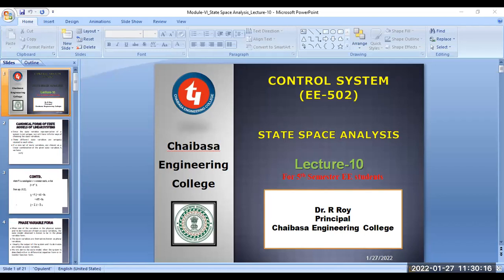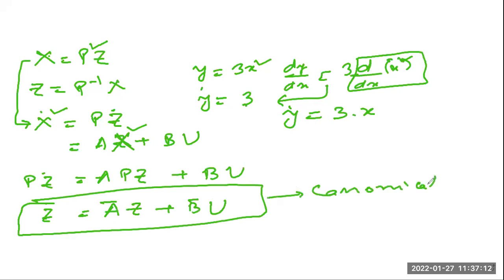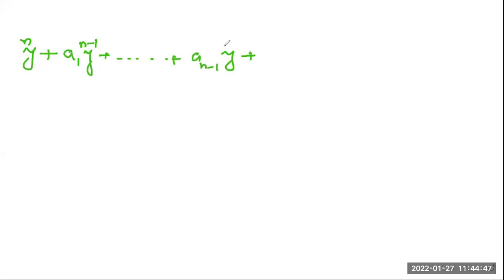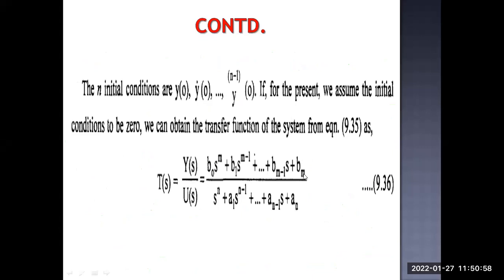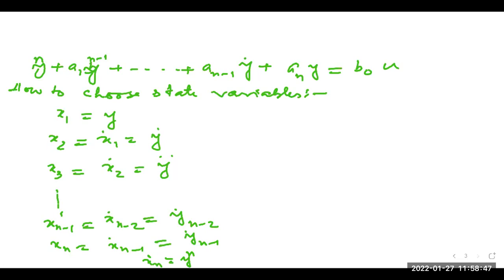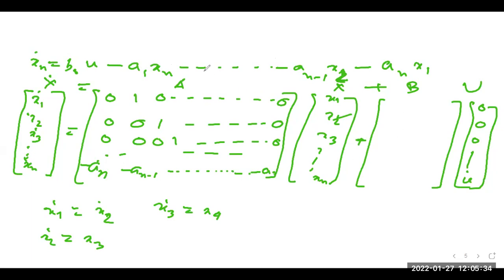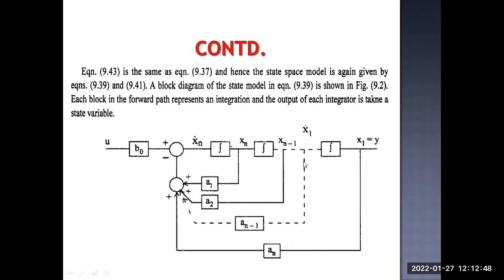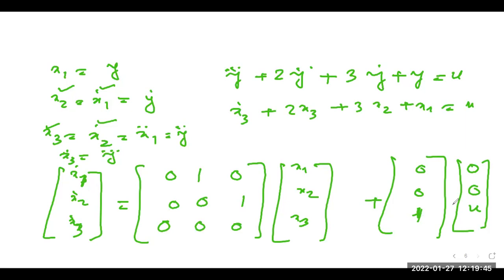Lecture 10 State Space Analysis EE 502 27 01 22